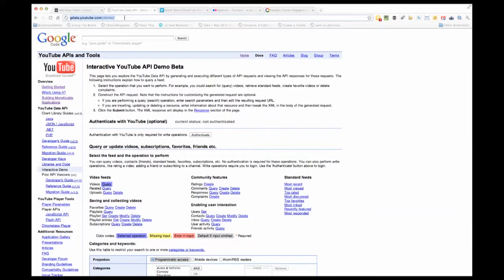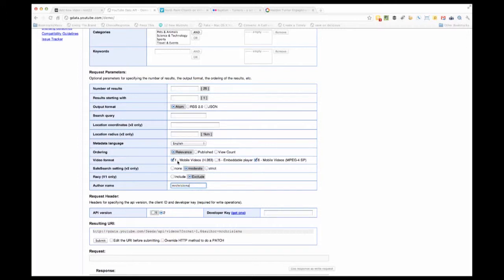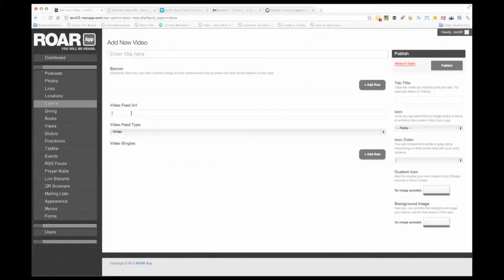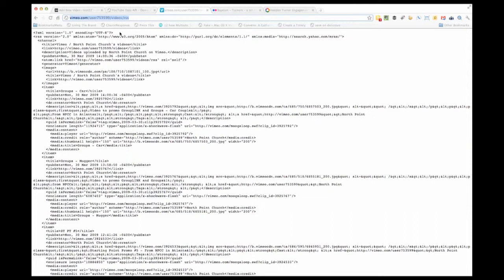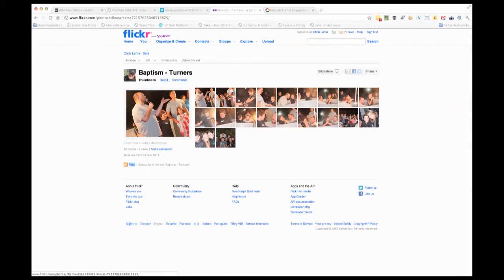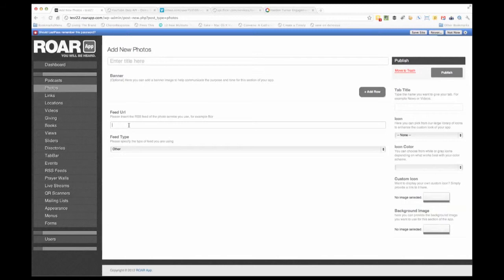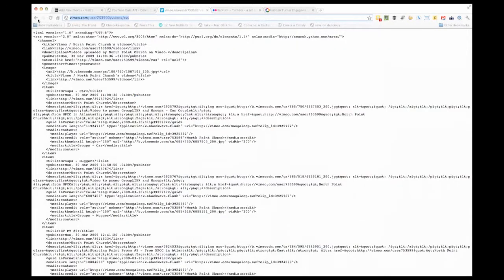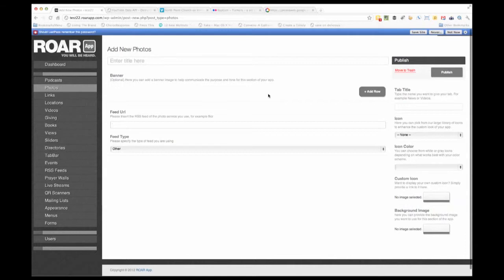Finding your RSS Feeds for use with ROAR's mCMS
In this video we'll start you off by showing you how easy it is to find your key RSS feed urls and enter them into ROAR's mobile Content Management System (mCMS).